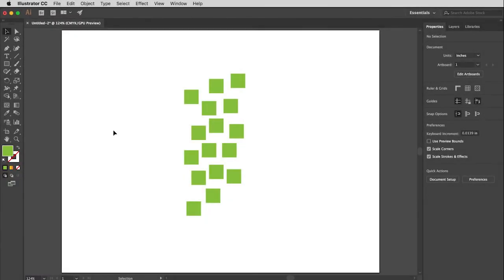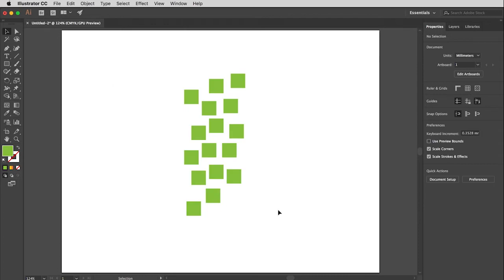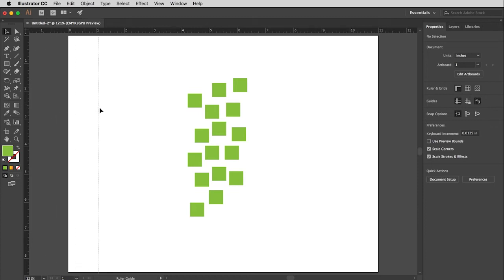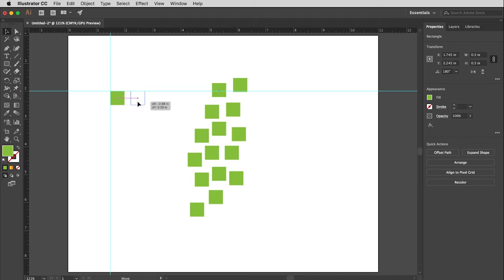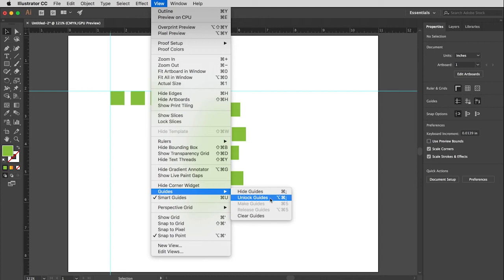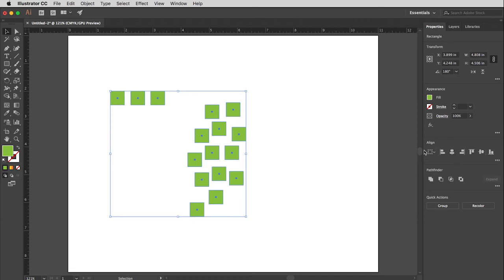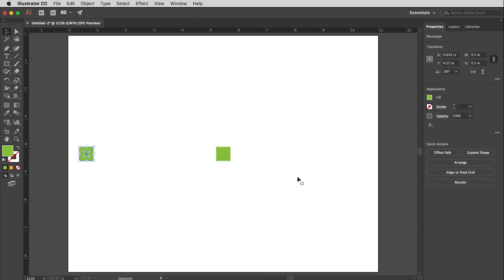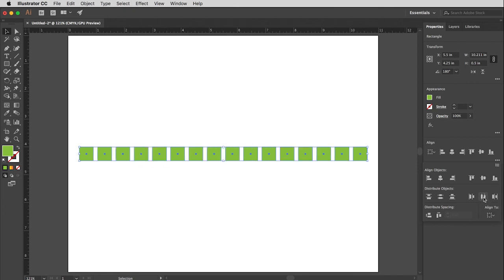Adobe Illustrator | Rulers, Guides & the Alignment Window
How to show rulers in your document, pull in guides to your layout, and easily align multiple objects in Adobe Illustrator CC. This video was created to support Comm 317 in the Department of Communications at CSU Fullerton.